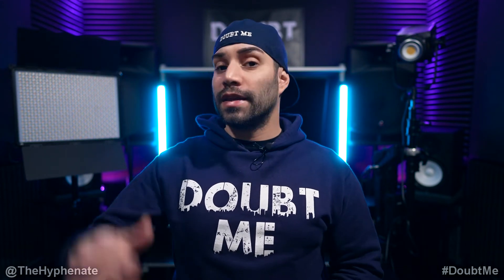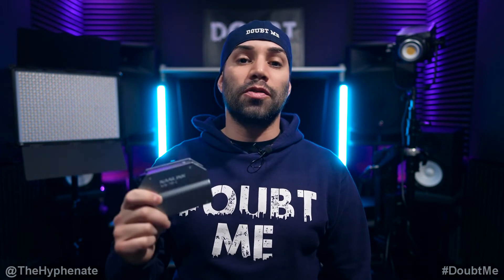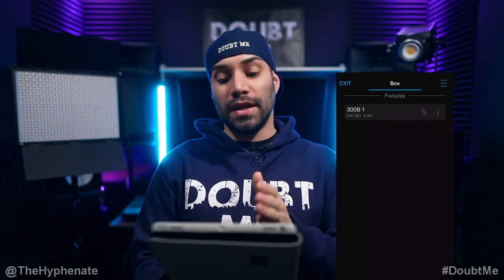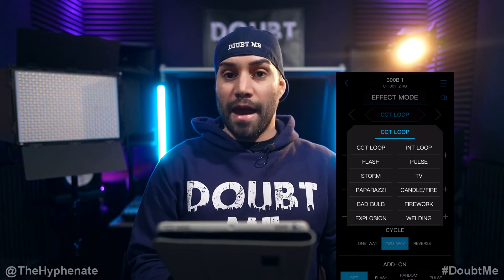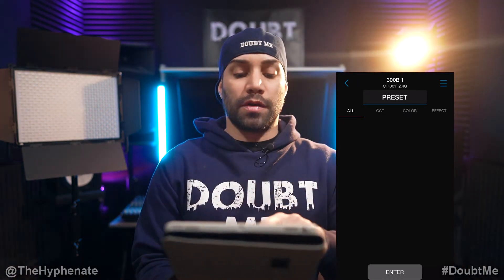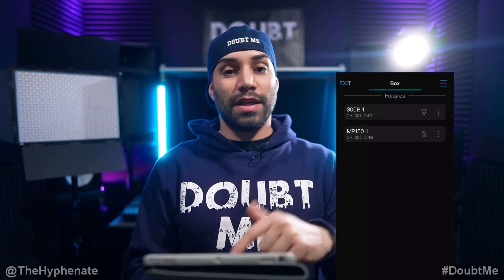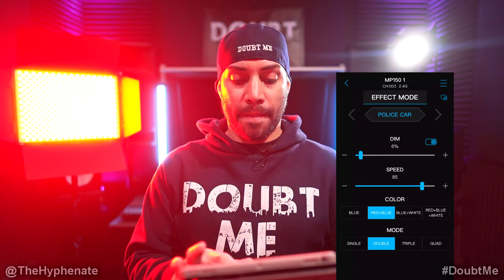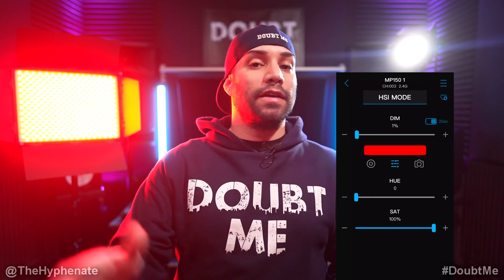Wirelessly Control Lights with Nanlite Transmitter Box & App [ Nanlink WS-TB-1 Tutorial ]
Nanlite Transmitter Box

The Hyphenate does a detailed step by step tutorial on how to use the Nanlite Wireless Transmitter Box (WS-TB-1) to control Nanlite products that don't have bluetooth.  You'll be able to wirelessly control Pavotube C series lights, Forza 300 & 500 lights, FS lights, and more by connecting them to this box and the Nanlink app.

Nanlite Transmitter Box
Nanlite Pavotube II 30X
Nanlite MixPanel 150
Nanlite Forza 300B
Nanlite Pavotube 6C
Nanlite Pavotube 30C
Nanlite Forza 60b
Forza 60b Projection
Forza 60b Fresnel
Forza 300b Fresnel
Mixpanel 150 Softbox

BUY GEAR FROM BH PHOTO/VIDEO:
Nanlite Transmitter Box
Nanlite MixPanel 150
Nanlite Forza 300B
Nanlite Pavotube 6C
Nanlite Pavotube 30C
Nanlite Forza 60b
Forza 60b Projection
Forza 60b Fresnel
Forza 300b Fresnel
Mixpanel 150 Softbox
Pavotube Dual Holder

PSN: TheHyphenate